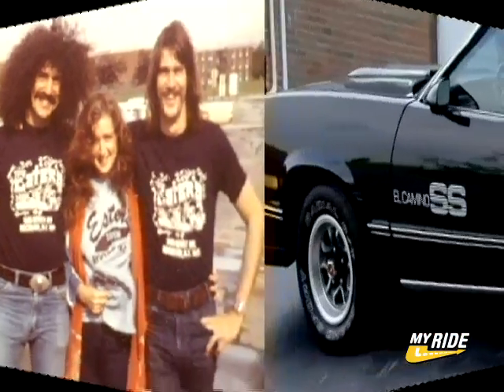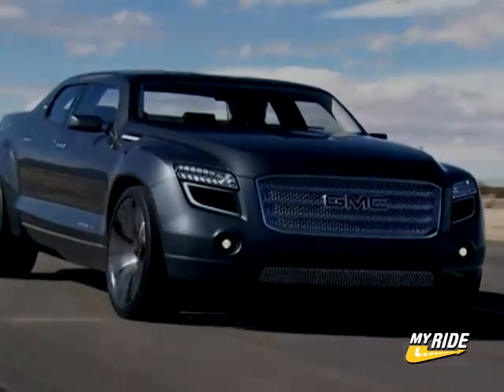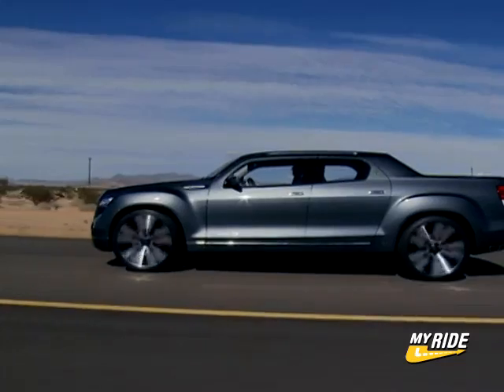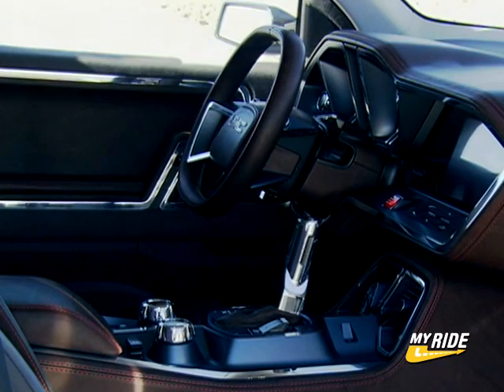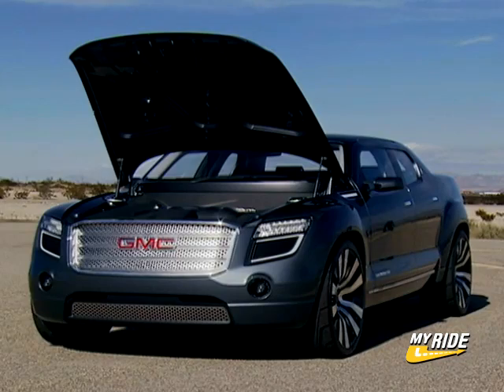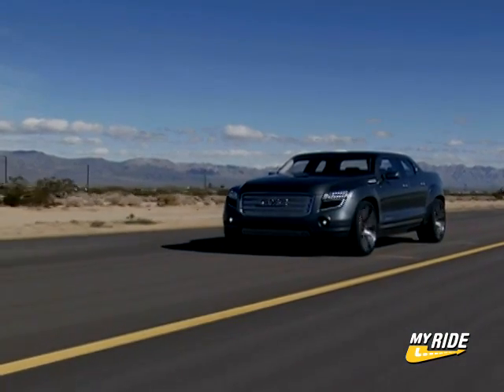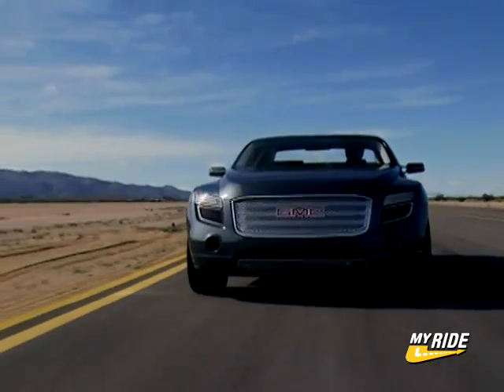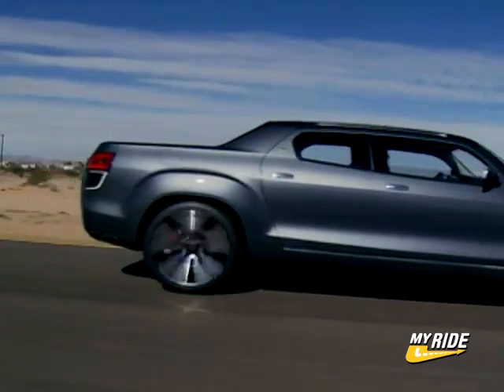Chicago: GMC Denali XT Hybrid Concept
Are the days of the El Camino really gone? It looks like the tuck/car may return with the GMC Denali XT Hybrid. Designed to do what a small truck can do, only in a sportier package with a 326hp 2 mode hybrid motor. If GM decides to make this, we think it could do pretty well, provided it looks as cool as this concept.